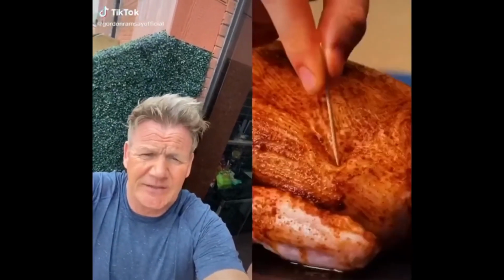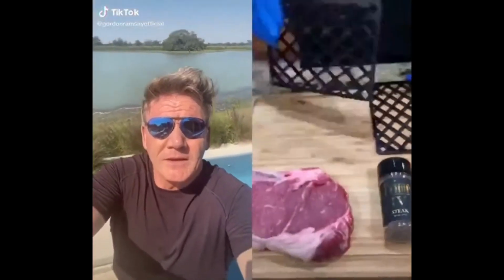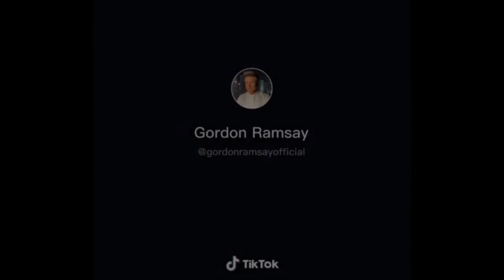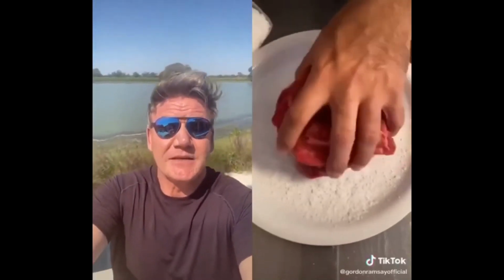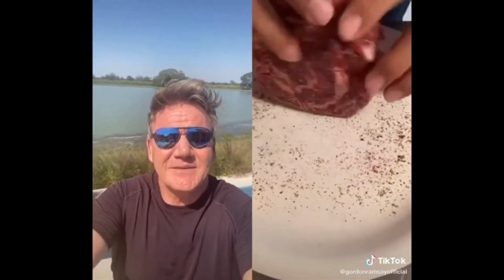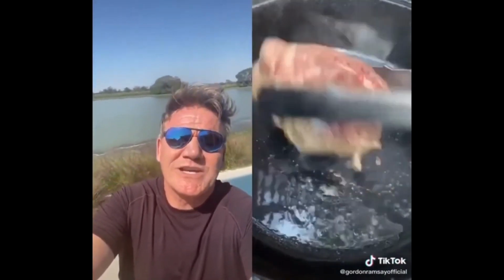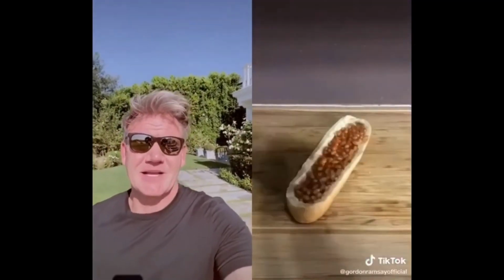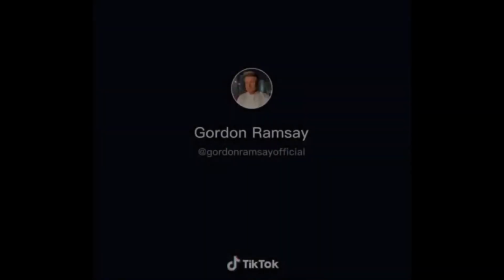Gordon Ramsay roasting people for 5 minutes video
I hope you enjoy this 5 minute video compilation roasting from Gordon Ramsay.